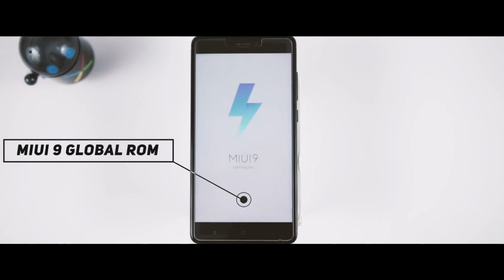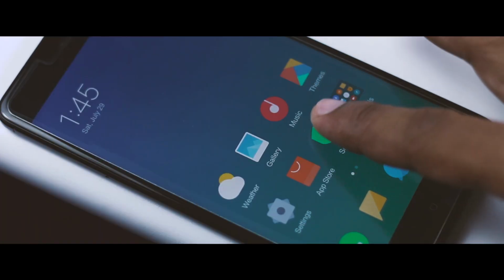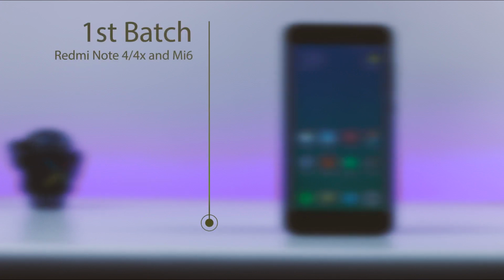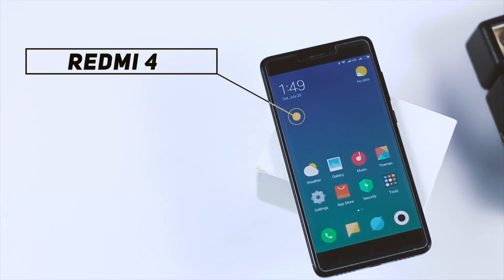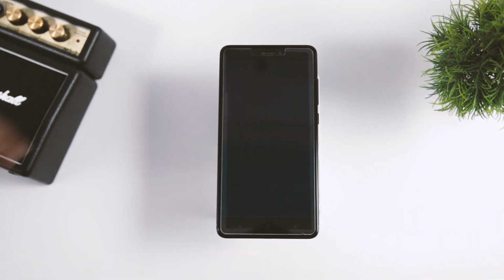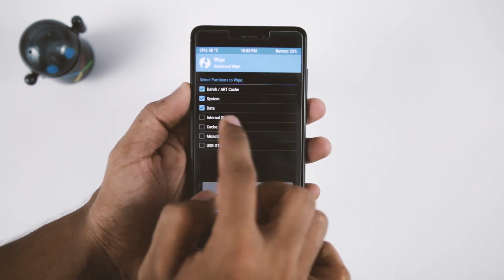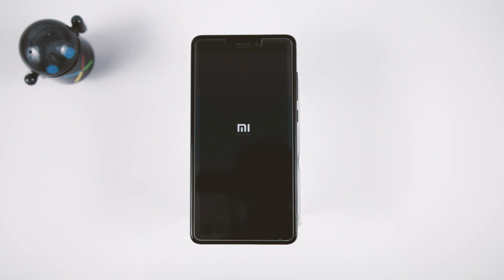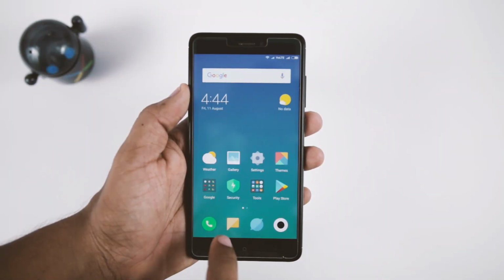MIUI 9 - How to Install ? |Global Official Rom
In this video i am going to show you How to install MIUI 9 Global Stable Rom on your supported xiaomi devices.

[MIUI 9 Rom Download]

[MORE DEVICE SUPPORT COMMING SOON]

[Video Guide to Unlock Bootloader & Install TWRP recovery]